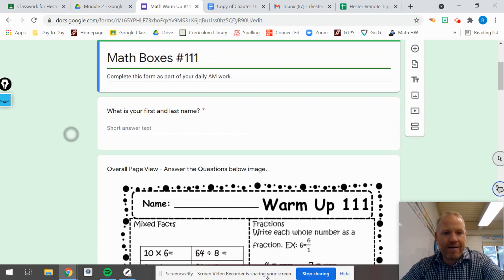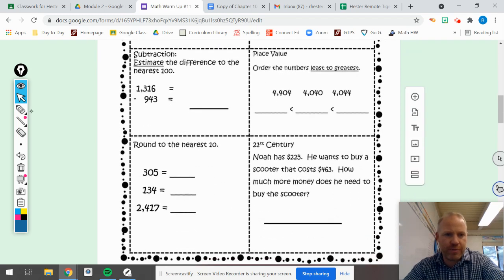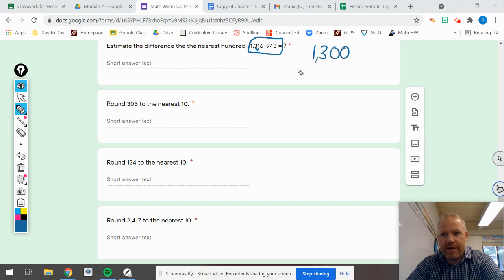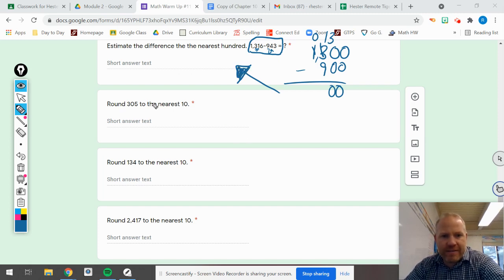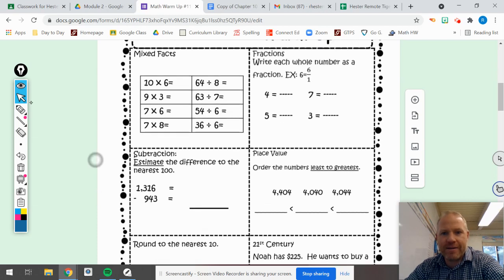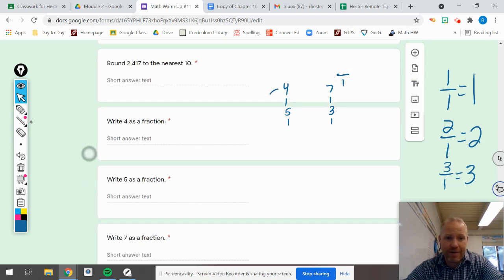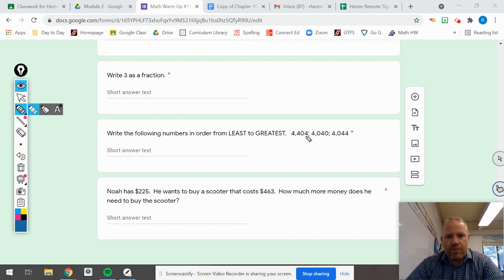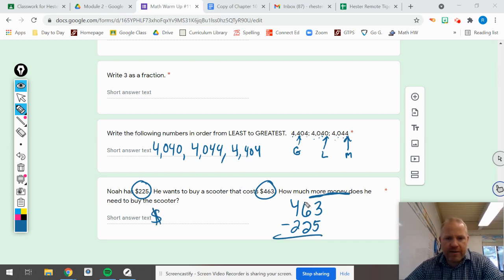Hester Morning Math 111 Lesson